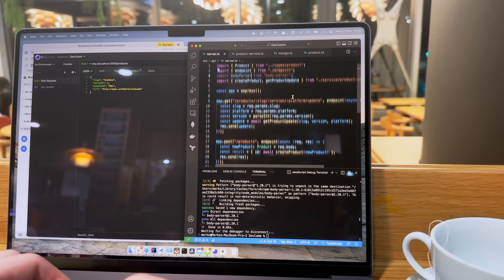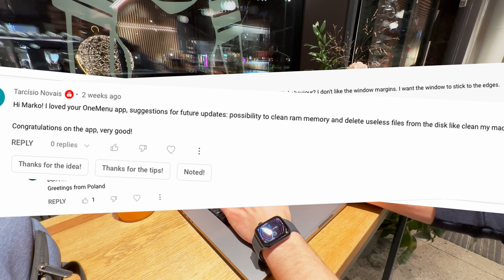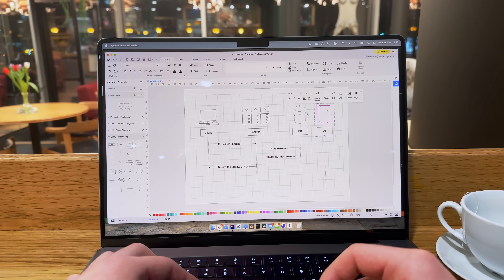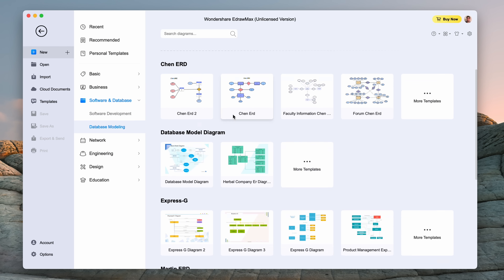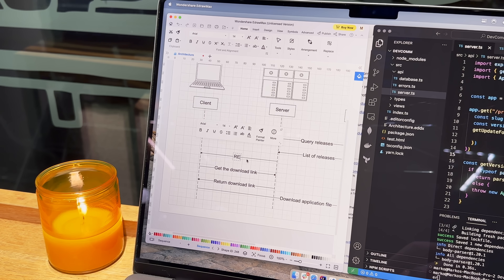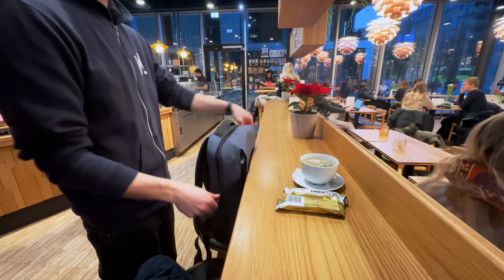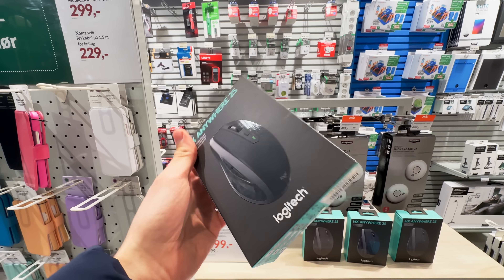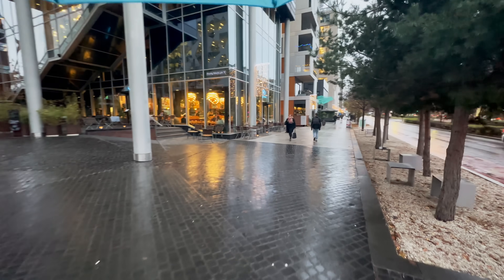Coding My Own App Store 😃 - Day in the Life of a Software Engineer (ep. 20)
I started working on my own App Store to help me release new versions for the window manager app that I made.

=== Links ===

MX Anywhere 2S Mouse:

My Backpack